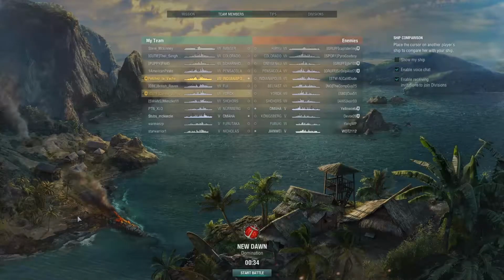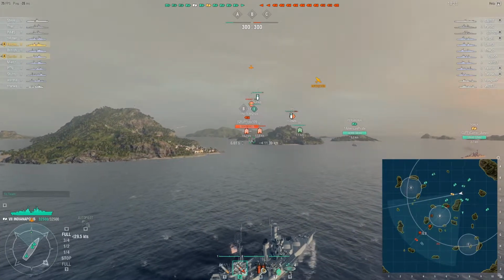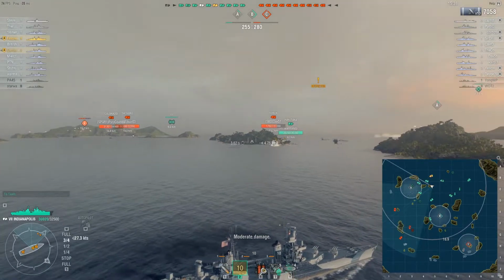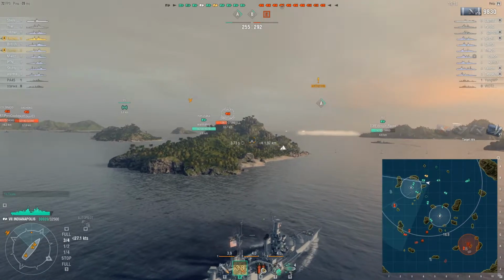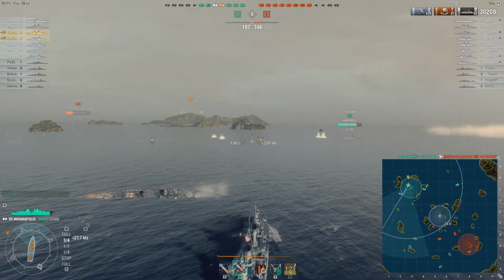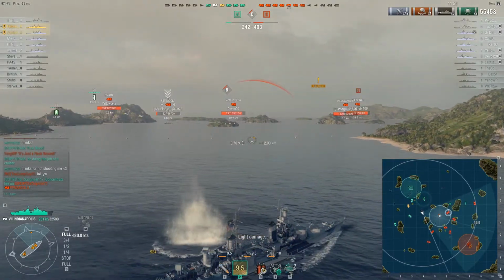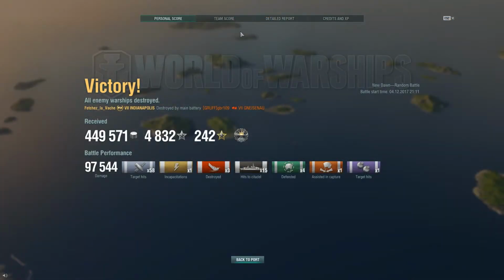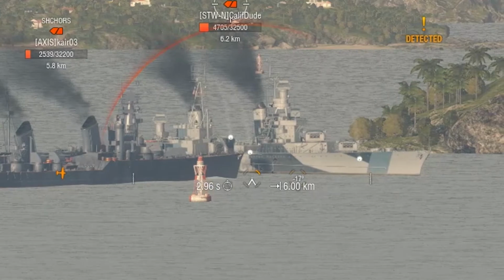World of Warships - Indianapolis - RND 2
'Gonna need a better boat?!'  Come check out the newer and somewhat improved USN, Premium Tier 7 Cruiser, Indianapolis!